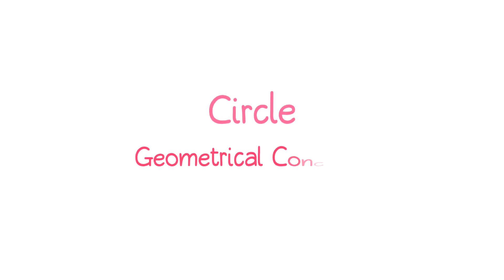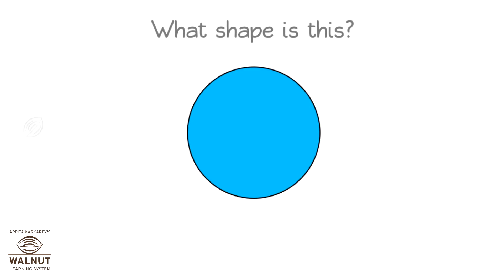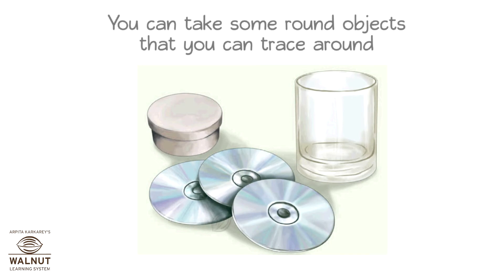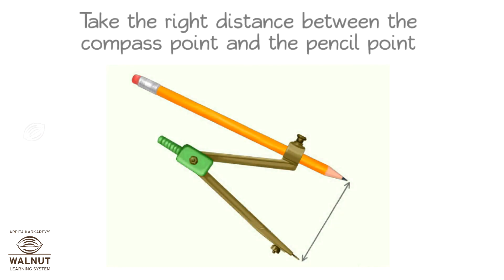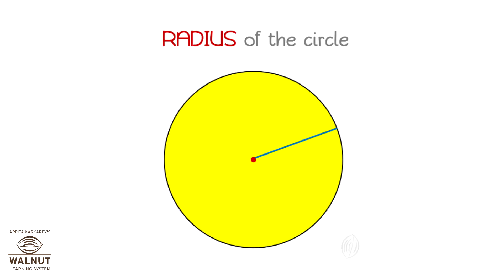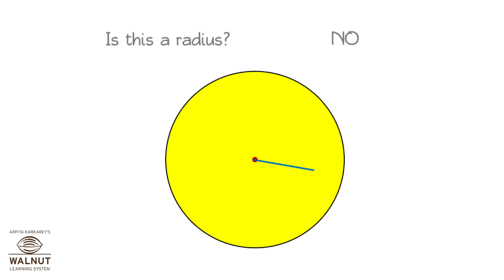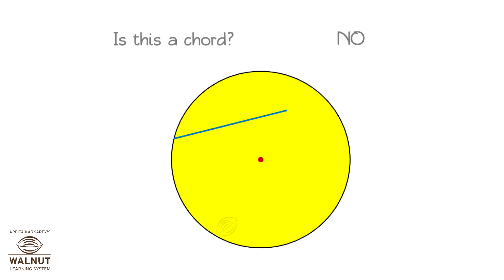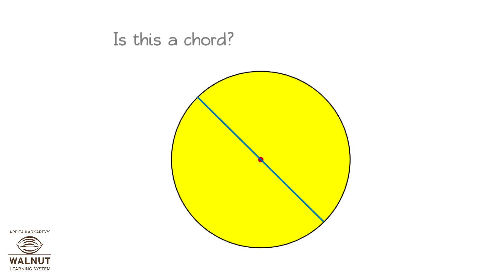4 Math - Geometrical Concepts - Circle